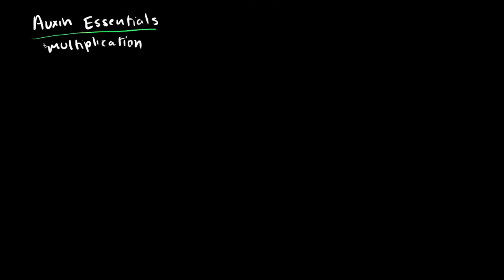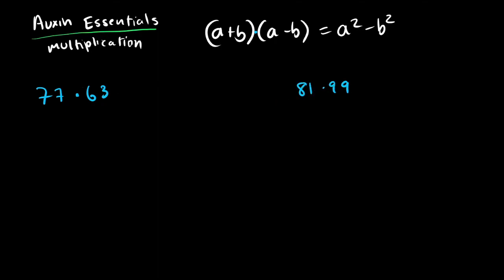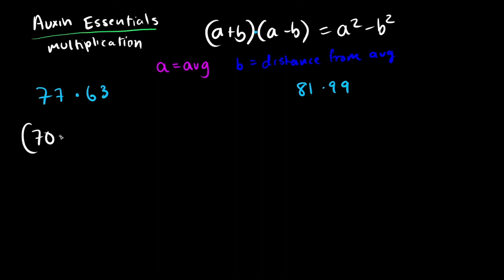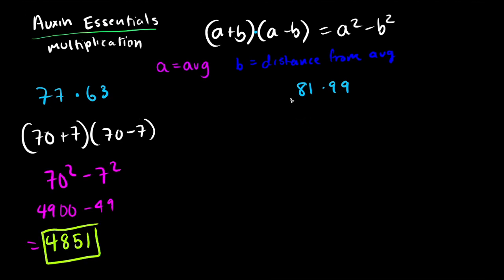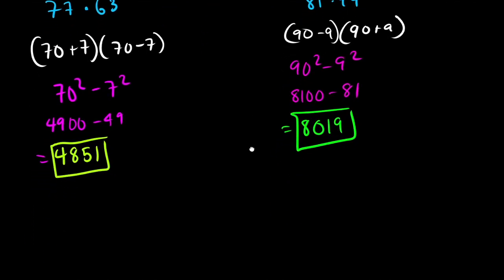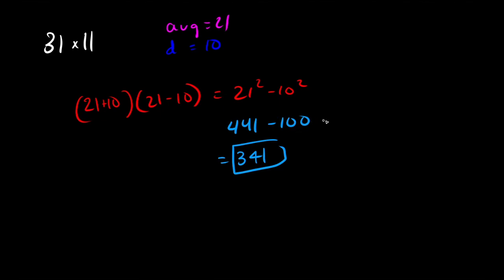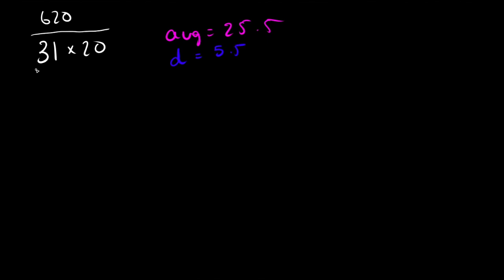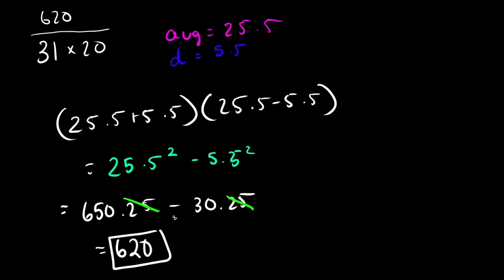Multiplication Using the Difference of Squares - Auxin Essentials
A quick math trick to help you multiply numbers!

Practice: multiply 213 and 187

First, let's get our equation of (a+b)(a-b) = a^2-b^2
We can then find our average for a and the difference of b
- a = 200
- b = 13

That's nothing but:
40,000-169

And we simplify that to:
39,831!